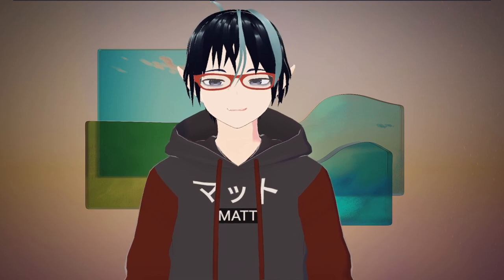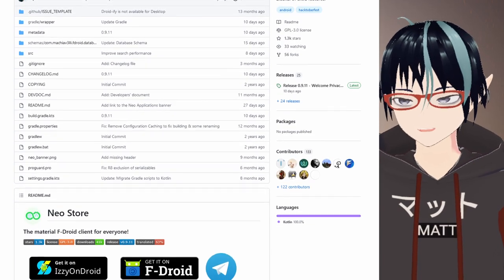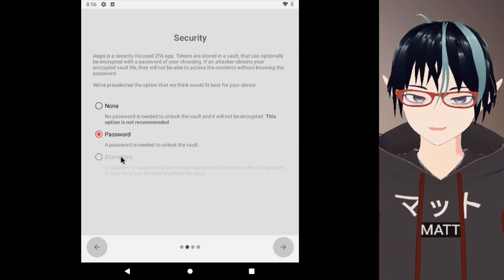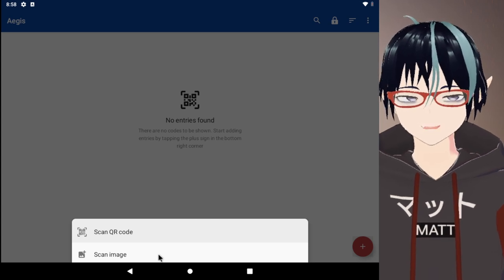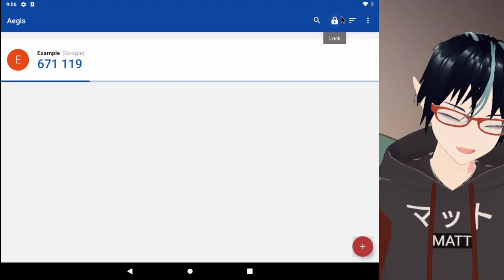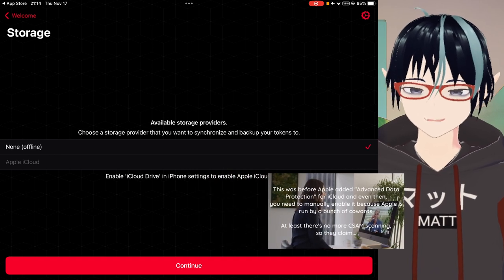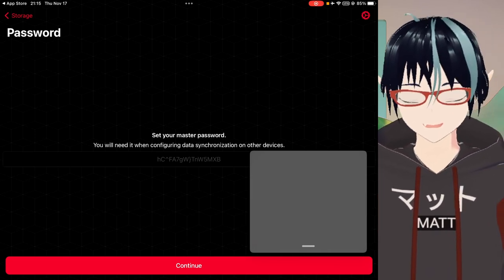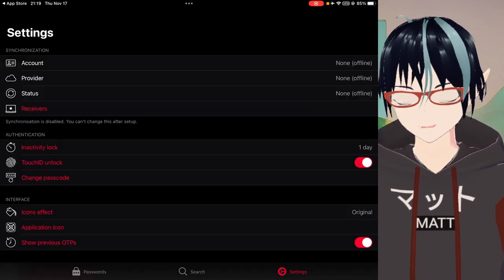Much Ado About TOTP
Two factor authentication is made out to be so hard, but is it really? All you need to do is sift through the Play Store and the App Store for the only two apps you should use after trying 12 in the last month!

🪙 Crypto:
XMR: 84ZpcYxjfkT7uFGXgmi2jH2wyhUBMx8hGBJ3sAp478rKSShMAJHR3DhVVPSwCAskReRBPifzpA5Vu7HPpzAxHUux3SFS4bh

Chapters:
0:00 Use 2FA lol
1:23 Aegis & Neo Store
6:26 Filling Out Entries
8:32 Aegis Settings
11:40 RaivoOTP
15:42 Help Your Friends & Family!